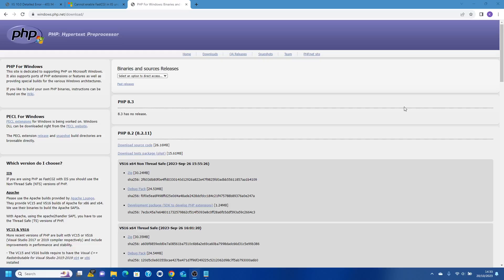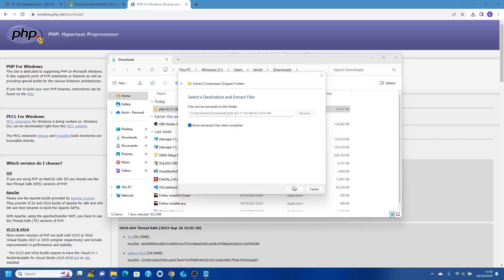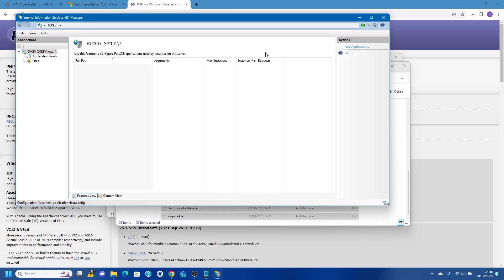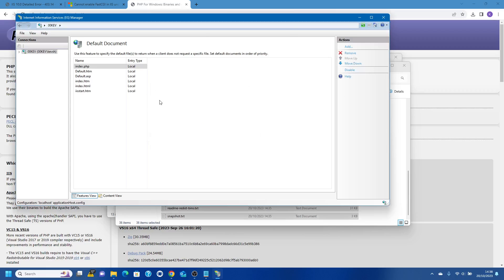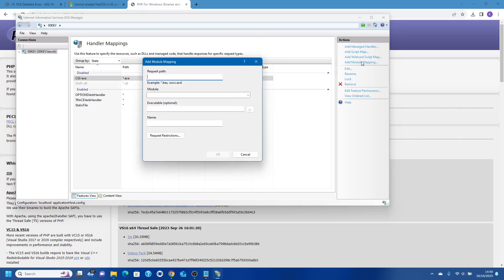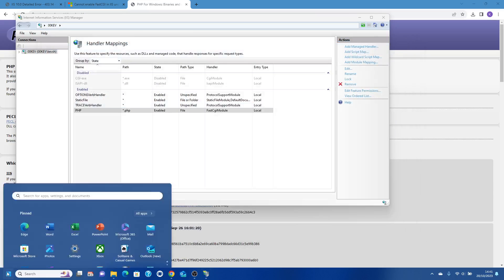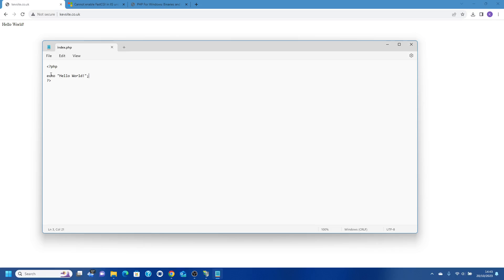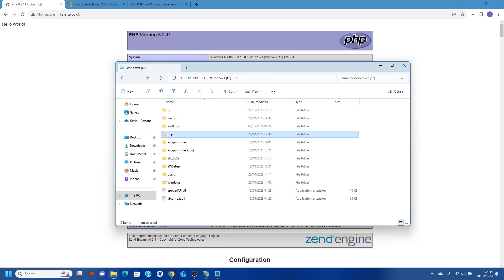Install php 8.2 with IIS on windows 11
In this video I cover how to install PHP on windows 11 using IIS to handle web hosting on my local laptop as if it was in the cloud. I cover some useful tips when doing this to make sure you can easily swap out your version of php without having to reconfigure IIS.